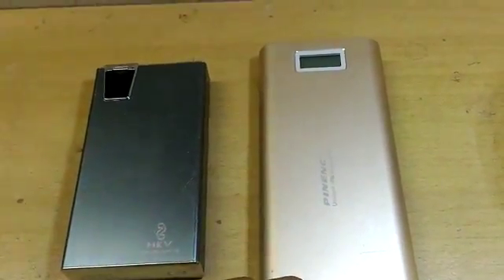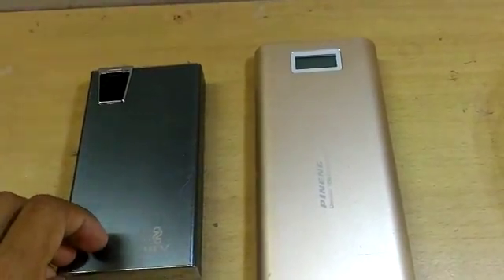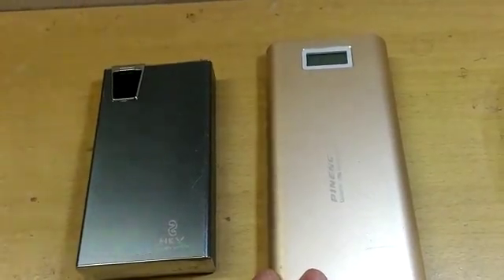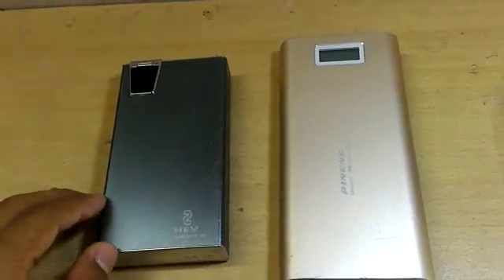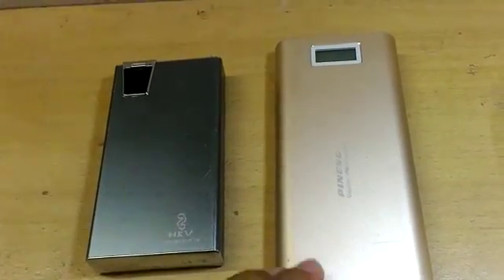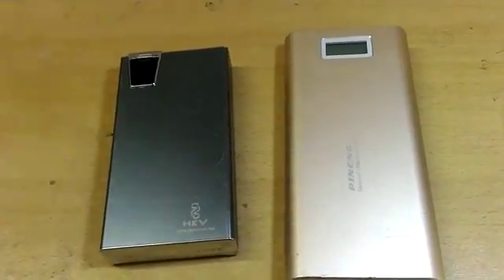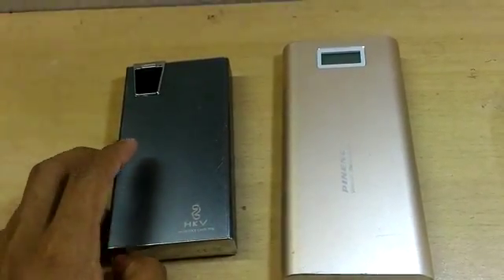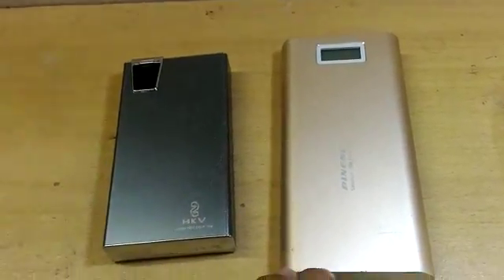Mooc comparison between power bank penang and hkv